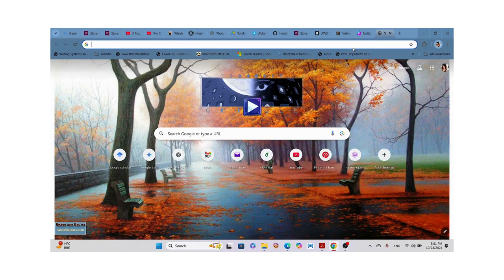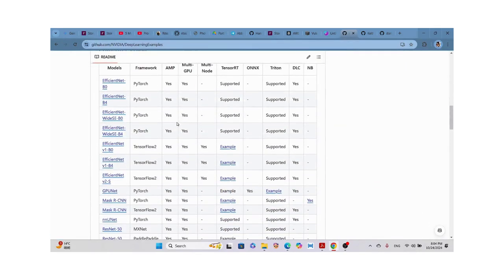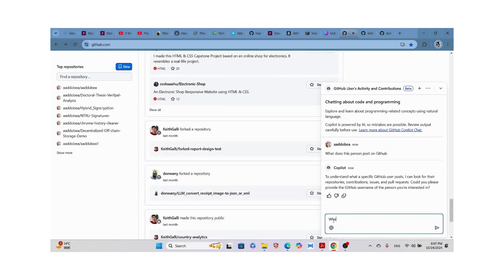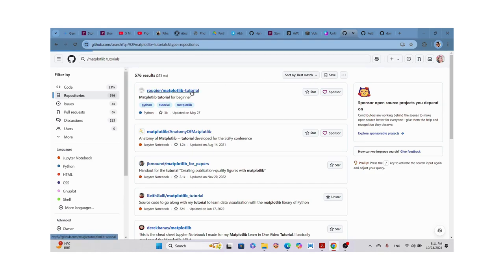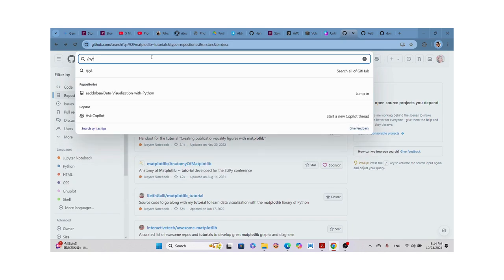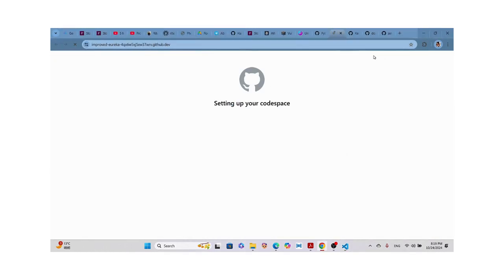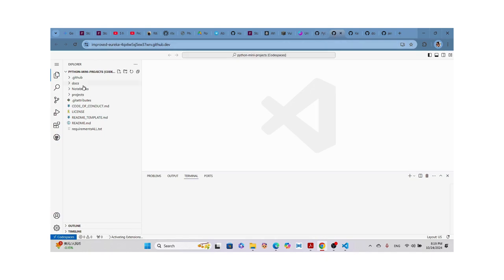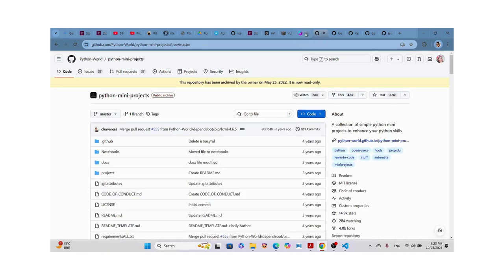Utilizing GitHub to find coding projects.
🚀 Welcome to the Ultimate Guide to finding source codes on GitHub to practice coding! 🚀

In this video, we'll dive deep into the world of GitHub, the go-to platform for developers and creators. Whether you're a beginner or a seasoned pro, sourcing the right code can be a game-changer for your projects.

🛠️  What You'll Learn:

👉 How to effectively search for code snippets and libraries on GitHub
👉 Tips and tricks for navigating repositories like a pro
👉 Understanding licenses and how to use code ethically
👉 Real-life examples of sourcing code for web development, app creation, and more!
Join us as we unlock the secrets to finding quality code that can elevate your projects and save you hours of work.

TIMESTAMPS
00:00 - Music Interlude
00:13 - Intro
02:03 - Navigating the Dashboard
02:18 - Creating Repositories
03:45 - Code Recommendation
04:06 - Source for trending repositories & Developers
04:55 - Exploring repositories
05:33 - Searching for projects
06:03 - Chat with GitHub Copilot
09:01 - Search for project tutorials
13:41 - Downloading a copy
17:55 - Download a code locally on your machine or use VS Codespaces
27:21 - End